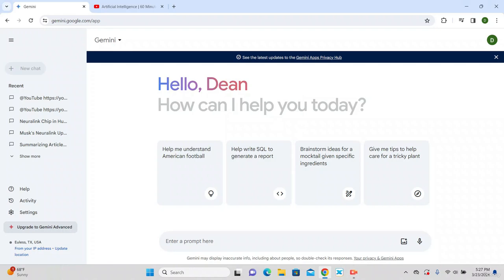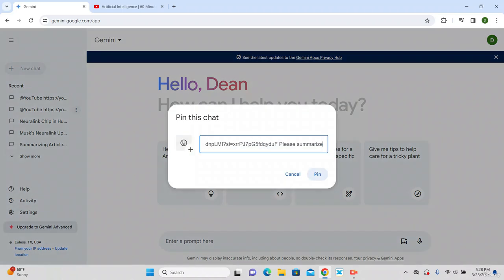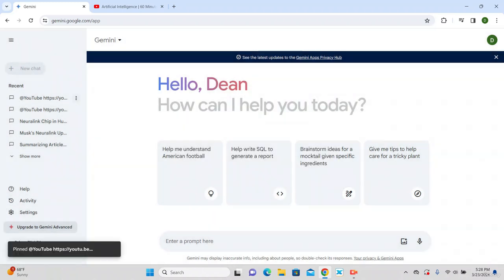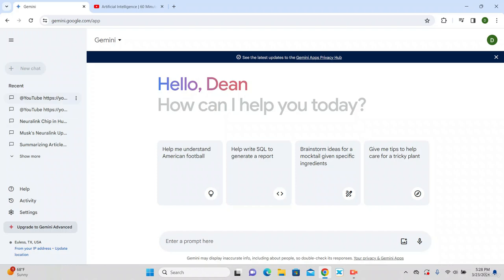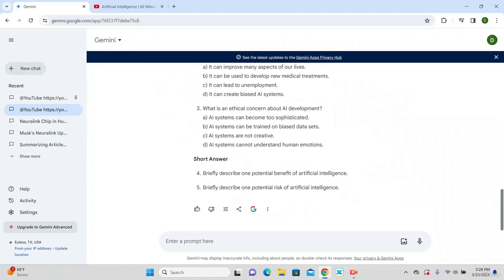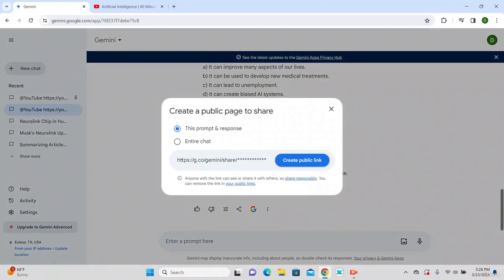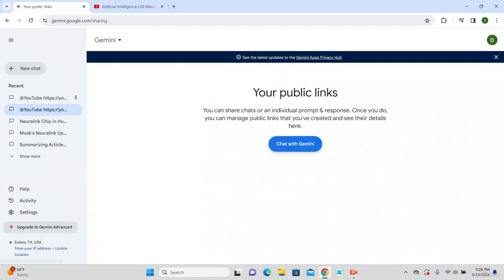19. Google Gemini Important Chats